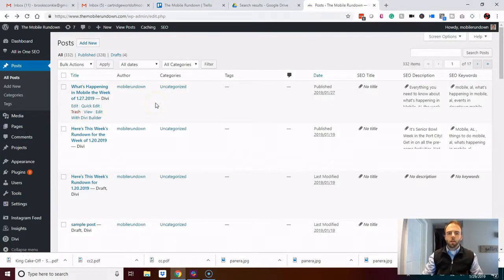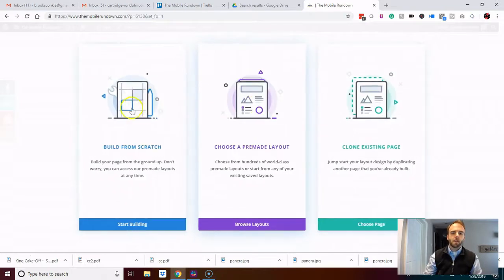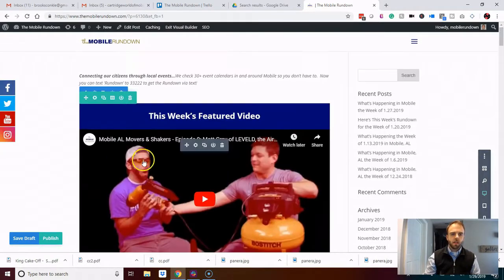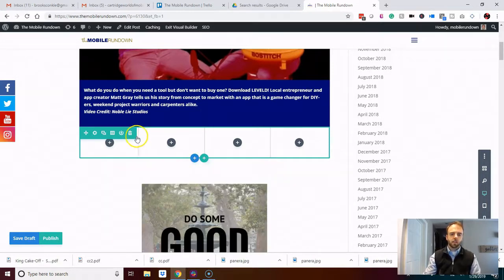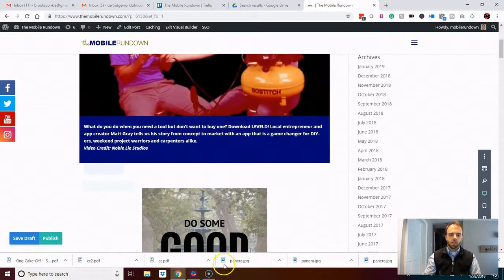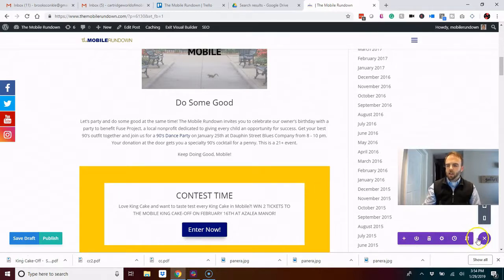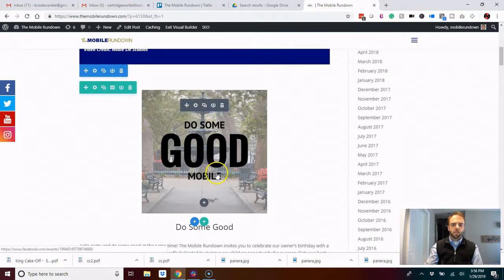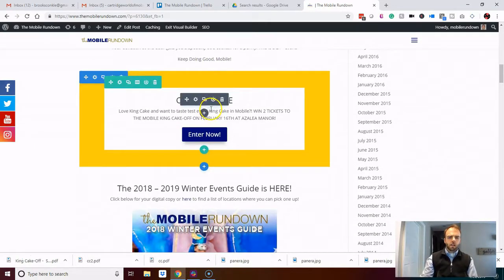How to create a WordPress website divi theme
In this video, I have shown you how to create a WordPress website using the Divi theme.
ONLY WORDPRESS THEME WE LOVE (DIVI)

See below for a number of resources and tools.  If you enjoyed the video on my Divi Theme review (the only theme we now use), please take a moment and give us a thumbs up on the video.

MAKE CASH FOR CLICKING A BUTTON VIA ONLINE PURCHASES (ebates)

This means that if you use these links that I'll make a small commission for referring you to the product/service (you still pay the same price, or possibly even get a better deal).